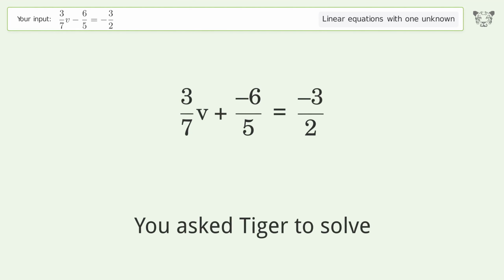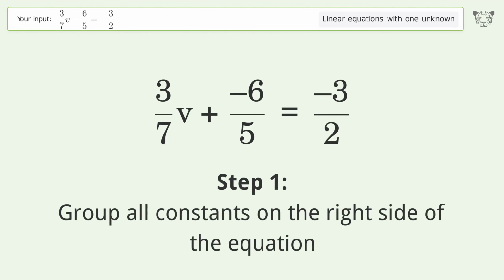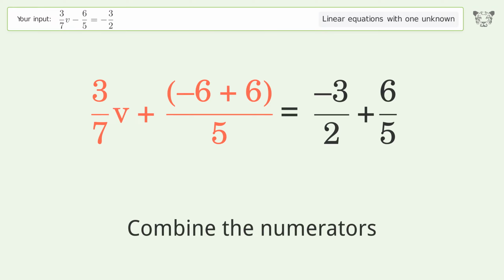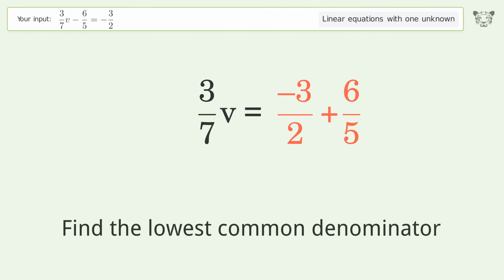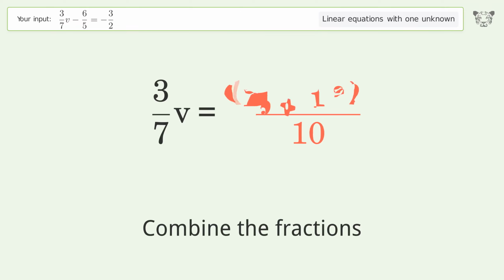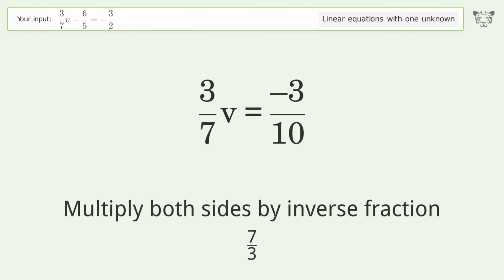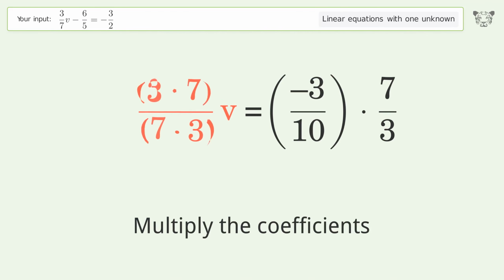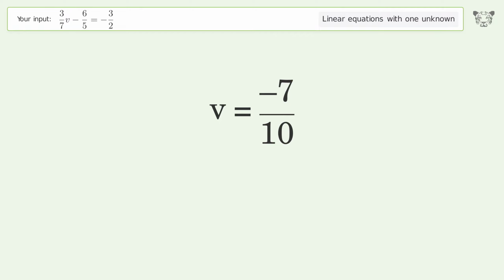Solve 3/7v-6/5=-3/2: Linear Equation Video Solution | Tiger Algebra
Struggling with 3/7v-6/5=-3/2? Watch our step-by-step video on Tiger Algebra to master this linear equation effortlessly.